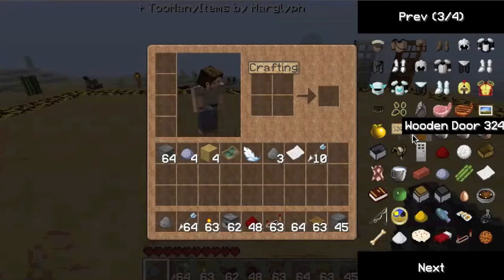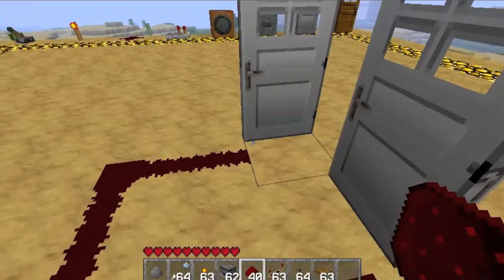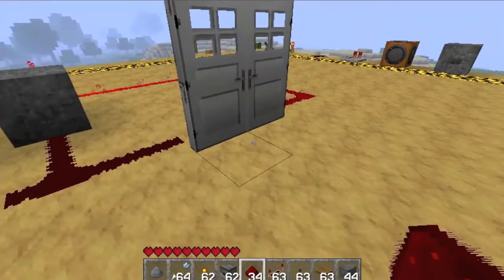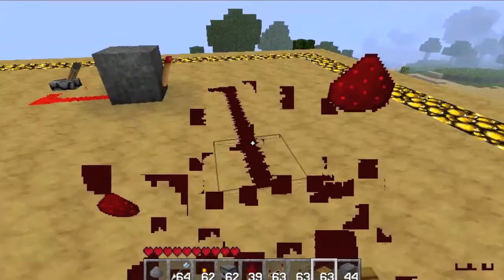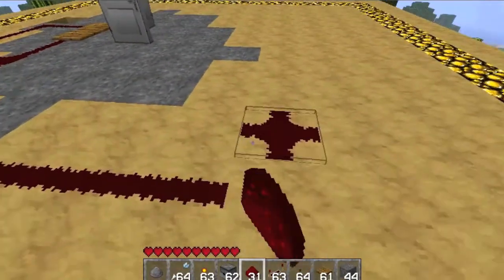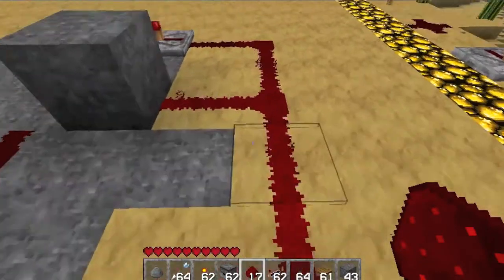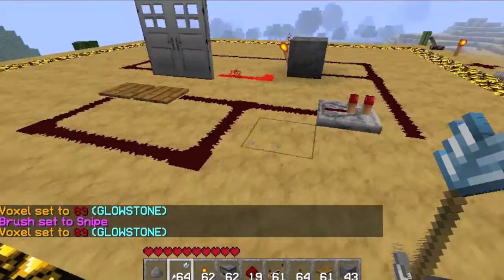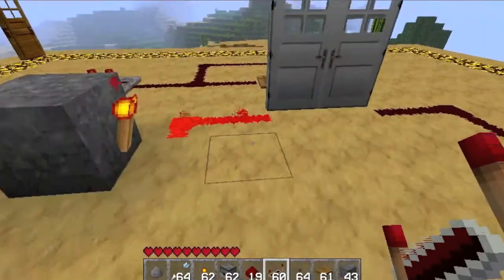Redstone Double Doors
In this tutorial I teach you how to use redstone with double doors. Though this is one of the easier advanced tutorials, it is a good stepping stone to grasping the more complicated redstone concepts. After watching this tutorial if you wish to further your knowledge of double doors to greater extent I recommend watching this video: